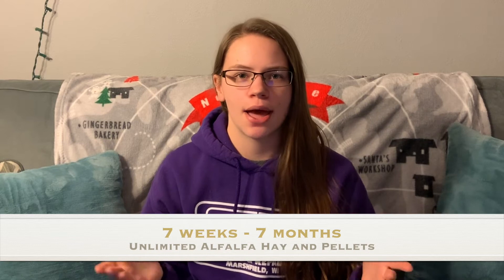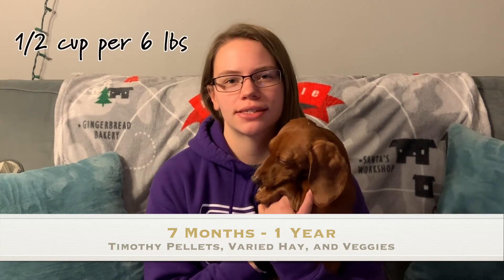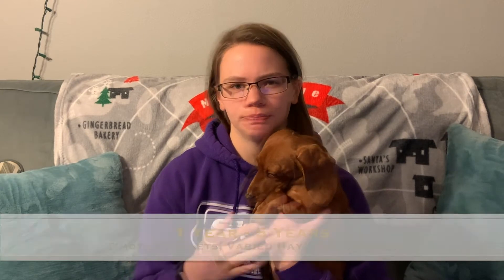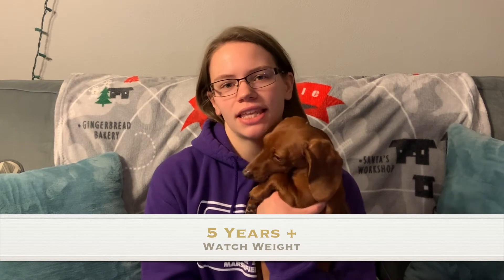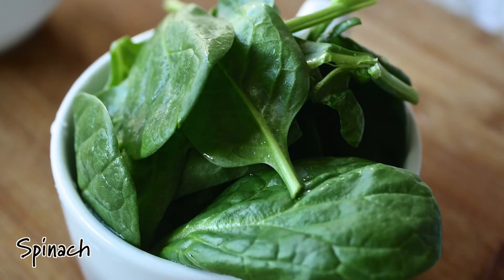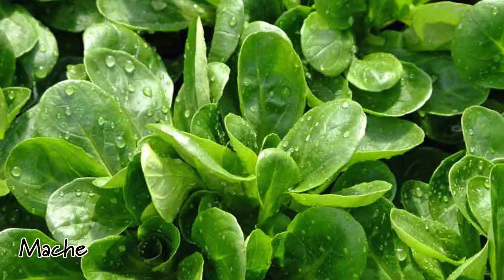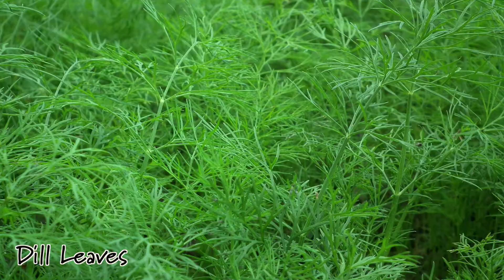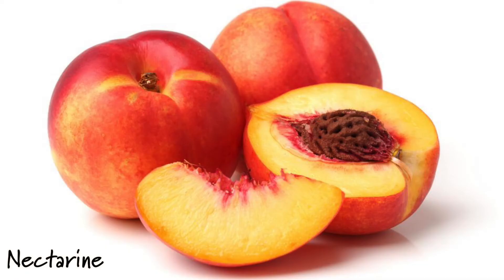RABBIT DIET: Breakdown of What a Bunny Should Be Eating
I hope this video helped, and feel free to use the links down below or ask questions in the comments! 🐰

Merry Christmas! 🎄🎁 Enjoy Vlogmas!